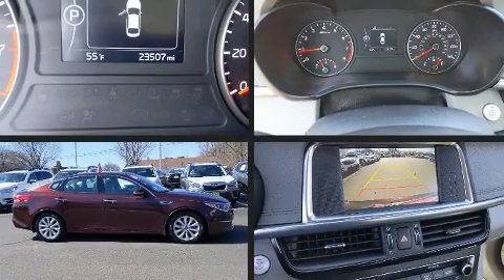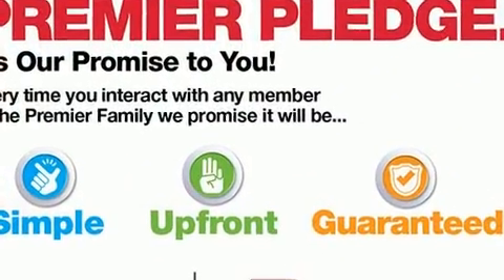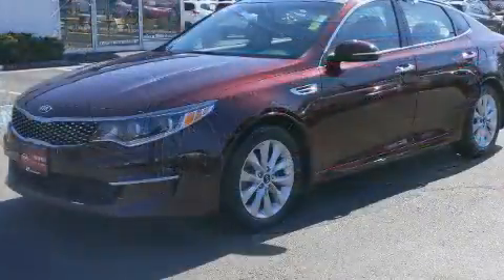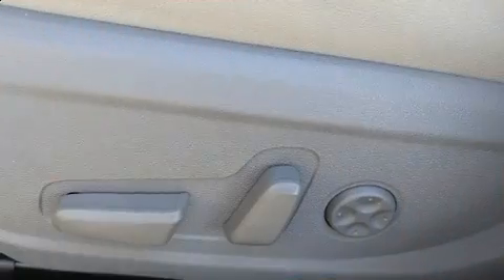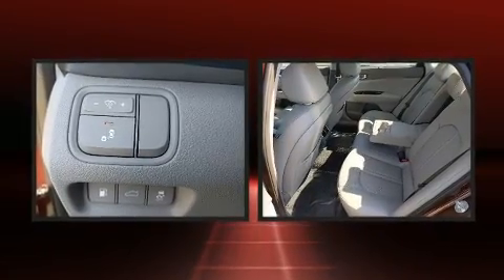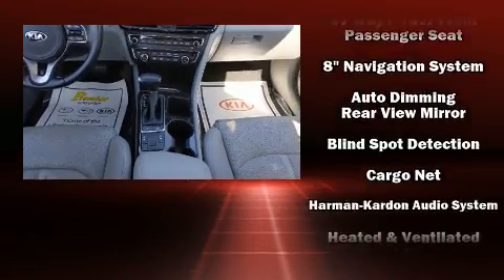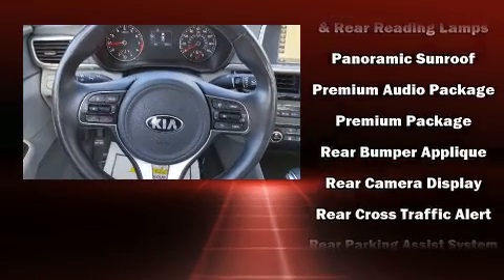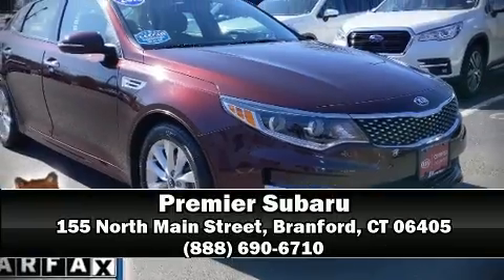2016 Kia Optima EX in Branford, CT 06405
Premier Subaru
155 North Main Street

The 2016 Kia Optima. Under the hood you'll find a 4 cylinder engine with more than 170 horsepower, and for added security, dynamic Stability Control supplements the drivetrain. Both high fuel economy and flexible performance are assured by the 6 speed automatic transmission. Kia infused the interior with top shelf amenities, such as: delay-off headlights, adjustable headrests in all seating positions, a power seat, heated steering wheel, power moon roof, blind spot sensor, and leather upholstery. Rear passengers enjoy the seat heating functionality, keeping them warm during the winter months. Premium sound drives 10 speakers, providing you and your passengers a sensational audio experience. In the event of a rollover collision, side curtain airbags provide additional protection for outboard seated passengers. It also arrives with a Carfax history report, providing you peace of mind with detailed information. We have the vehicle you've been searching for at a price you can afford. Stop by our dealership or give us a call for more information.